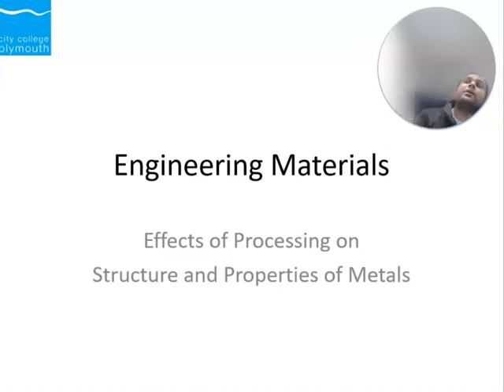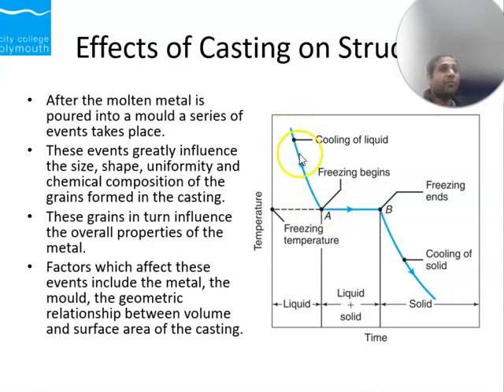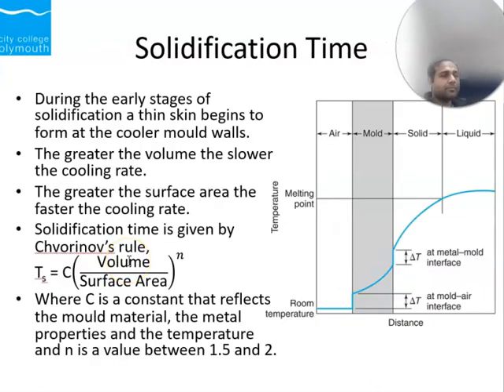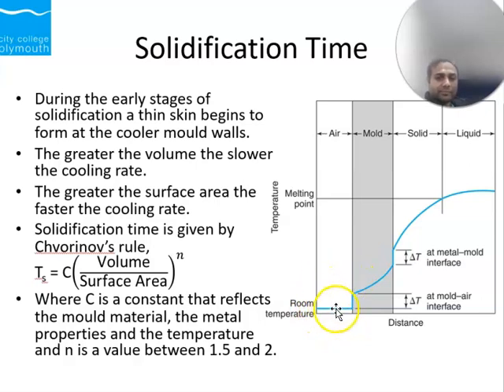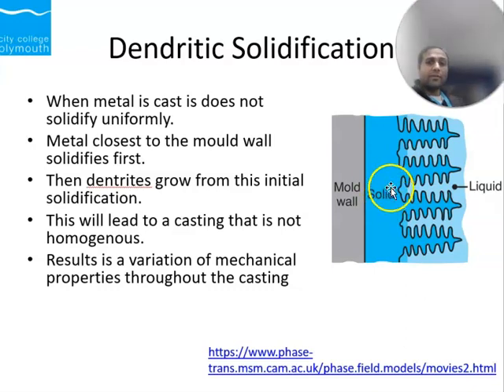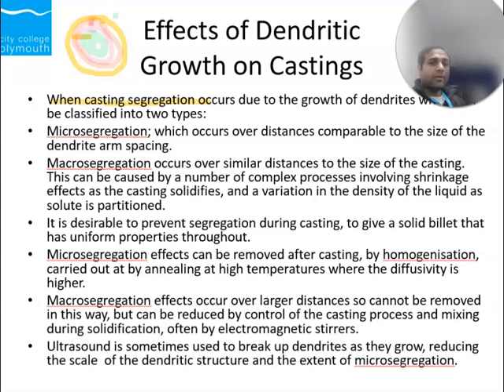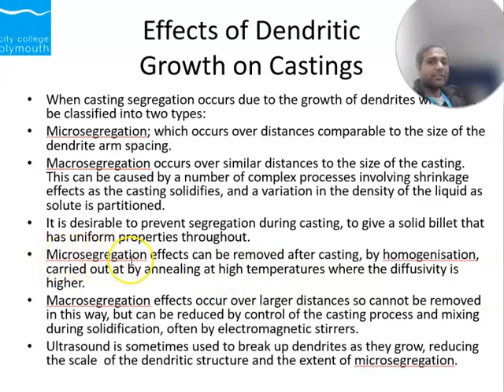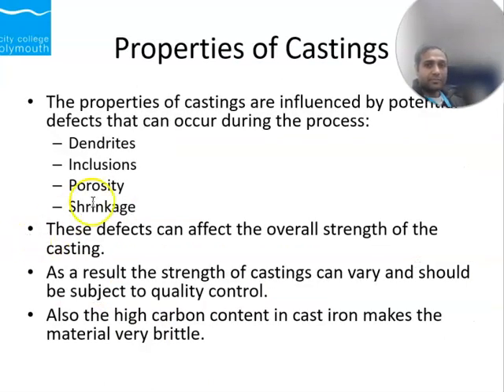1 Effects of Processing on Structure and Properties of Metals